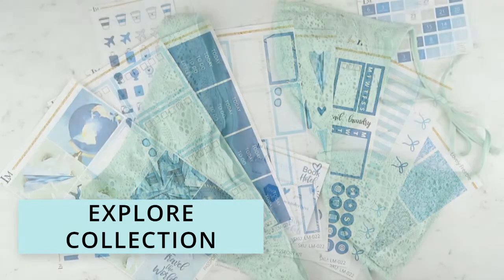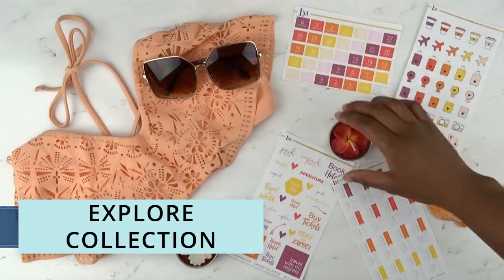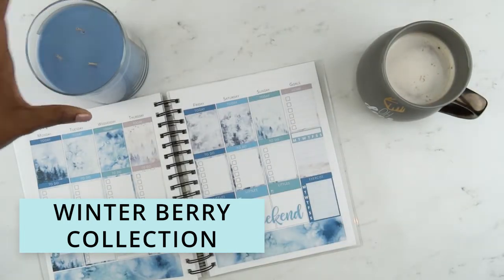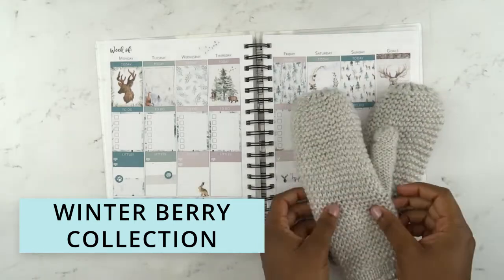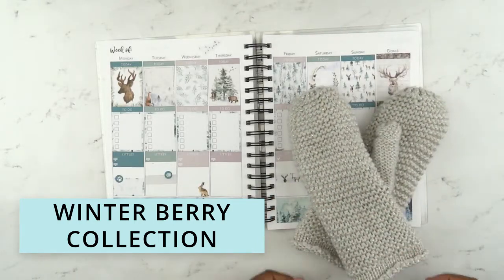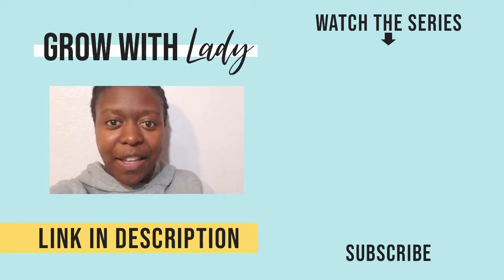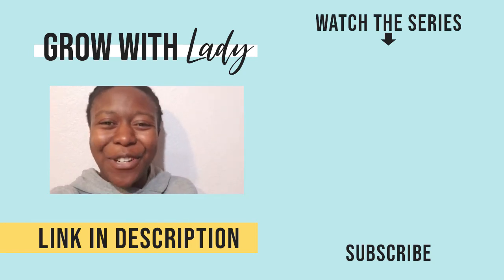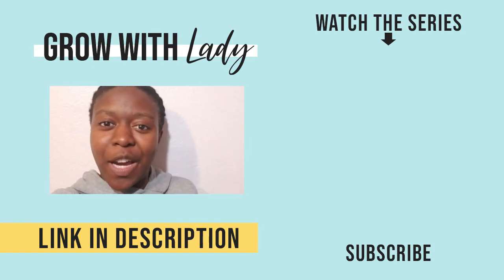Crafts to Make and Sell - How to Sell Crafts & Make Money Crafting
We're getting ready to dive into our product line series where I'll show you the process I use to make and sell crafts. We'll go through four parts.

1. Design & test
2. Photoshoot
3. Upload to selling platforms

If you want to make money crafting go to this FREE handmade training that I used to make all of my collections